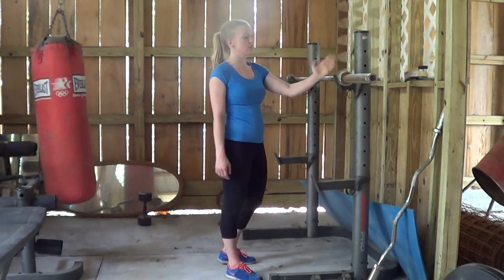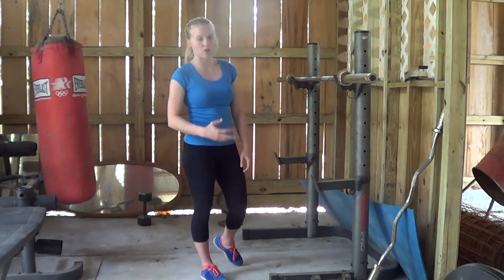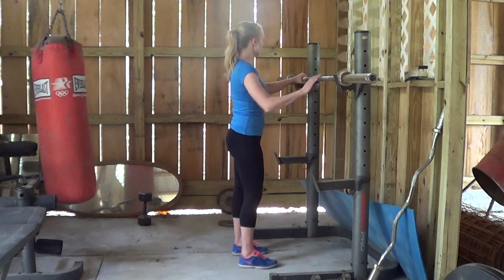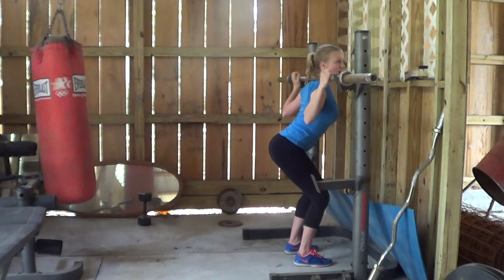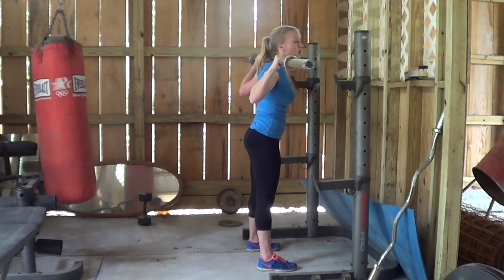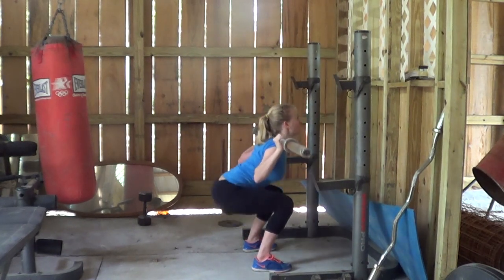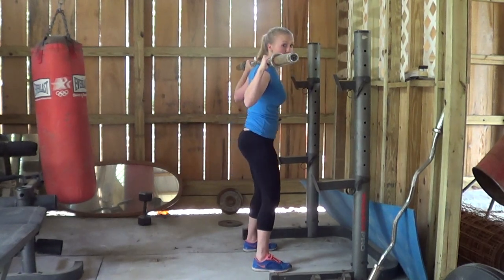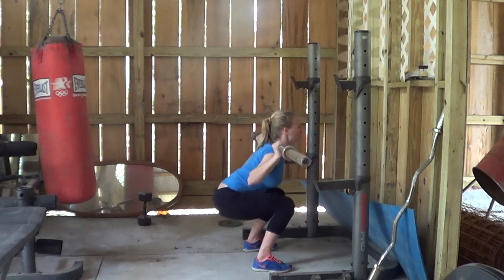How to Barbell Squat - SBI Training